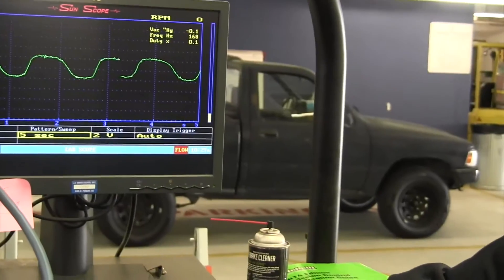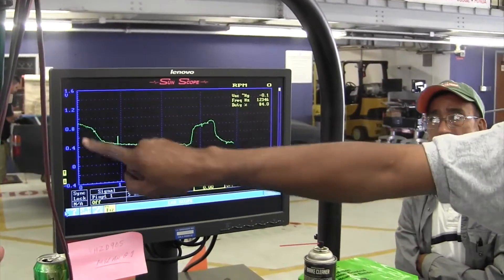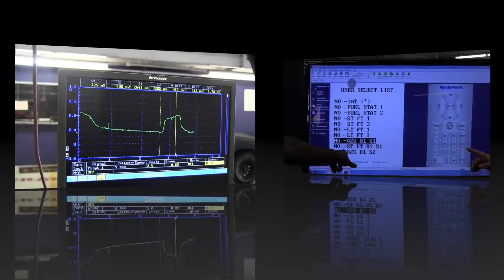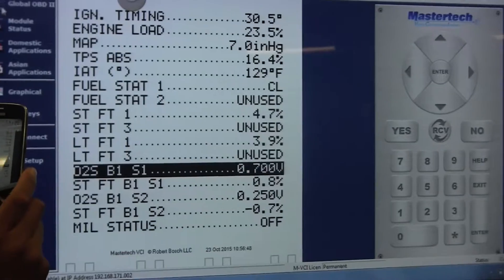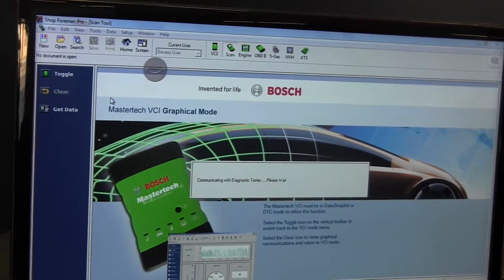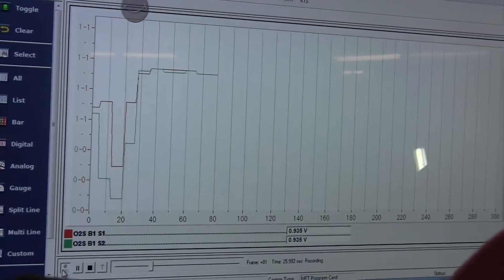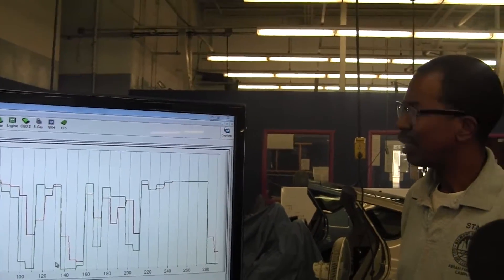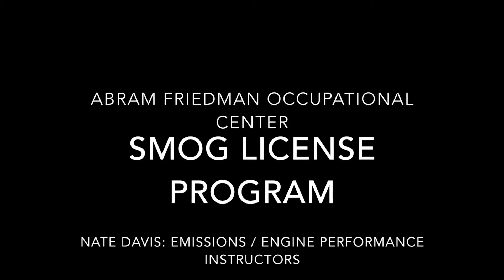P0420 CATalytic Converter Test Honda V6 ENGINE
This Honda came into the school for a failed emissions test MIL on. P0420, bur as you will see the O2 sensor is very lazy, and before you change the catalytic converter always check the O2 sensor.